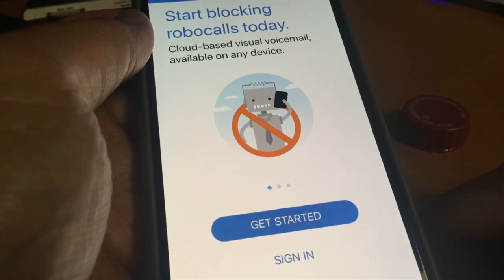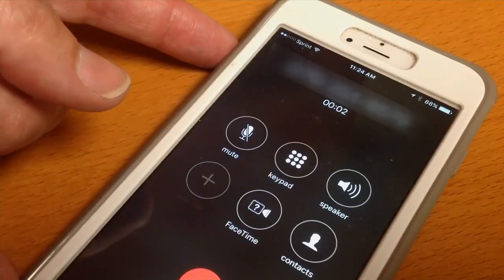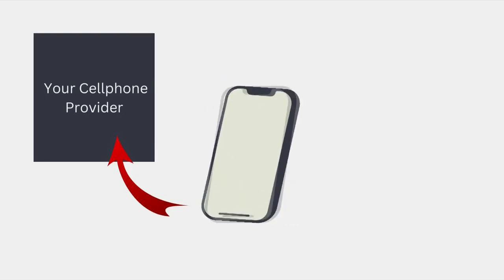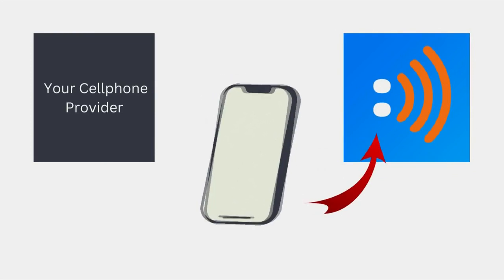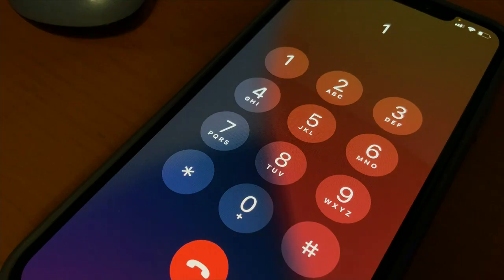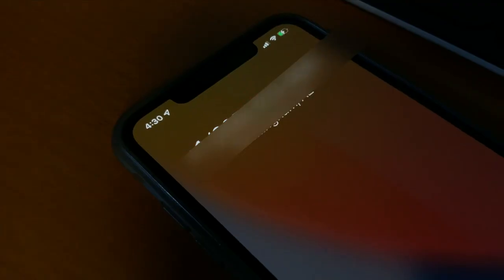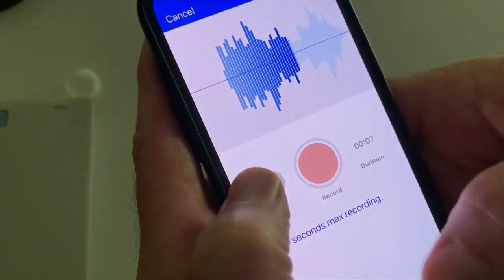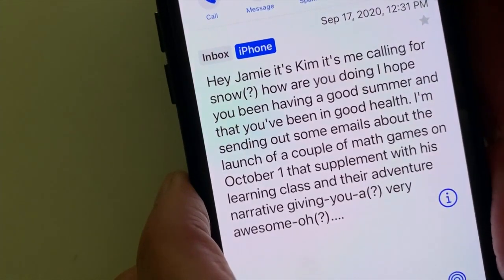WHAT THE TECH? 'YouMail' is App of the Day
YouMail is a free app and service that blocks robocalls from ringing the phone by checking the number to see if it's included in a library of over a million "Bad numbers" known to be from scammers and telemarketers.